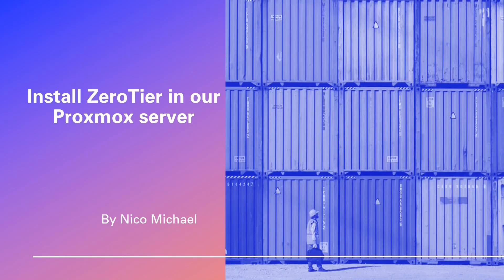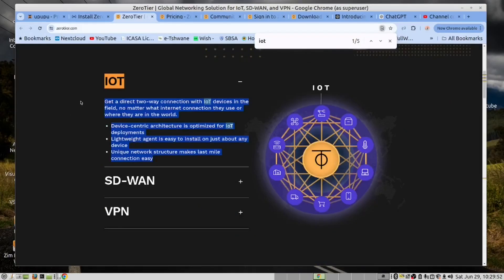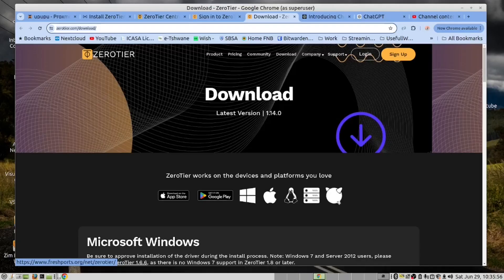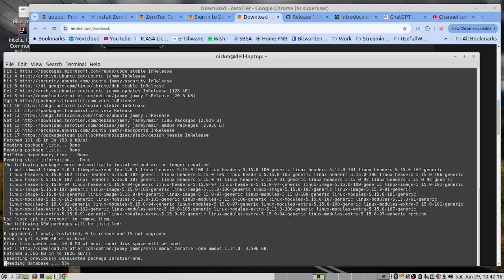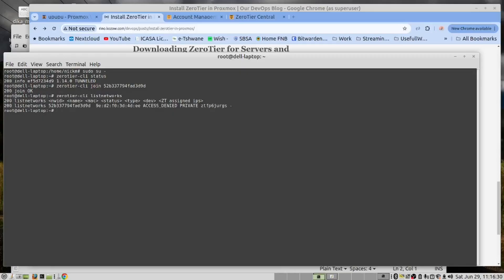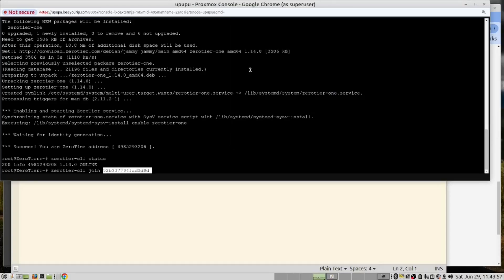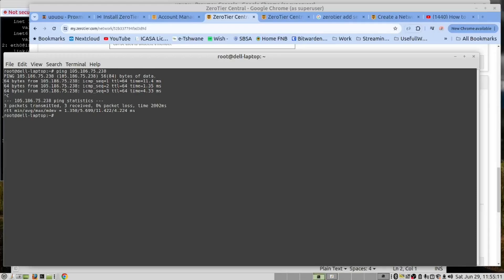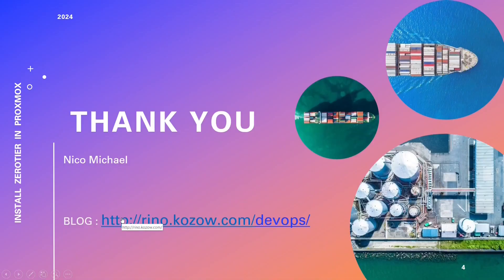Install ZeroTier in your Proxmox server a better VPN alternative to Tailscale, and Twingate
In this video, we will install ZeroTier to replace our VPN and we ask the question about its advantages over Tailscale, Netbird, and Twingate

Timecodes
0:00 Intro
0:41 Zerotier features
1:59 Looking at the ZeroTier home page
2:33 Pricing
2:55 Community Support
3:05 Creating your ZeroTier Account
3:40 Install ZeroTieron our Linux Laptop
3:47 ZeroTier Downloads page
4:21 All O/S and Systems supported
4:39 Docker support
5:00 Start the Linux install
5:50 creating another Network for Proxmox
6:11 Renaming second Network
6:50 Get the Network ID save in Notepad
7:35 Adding our Linux Laptop to the new Network
7:51 Get Network status of Laptop
7:54 the command to add our laptop to the new Network
8:24 Authorizing our laptops netwoek connection
8:50 Installing ZeroTier in our Proxmox LXC Containers
9:25 Running install ZeroTier command in the LXC Container
10:01 Adding the LXC Container to the Network
10:44 Authorizing LXC Containers network connection
11:03 Naming our servers
11:44 The servers have been alocated with new IP Addresses
12:15 Testing the new network connections
12:28 Success
12:49 Please Subscribe to our Channel